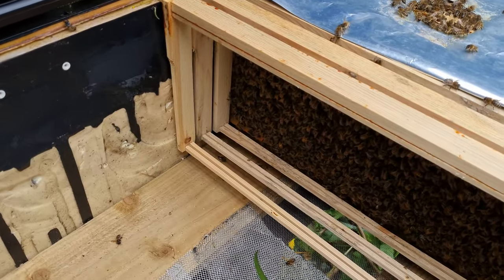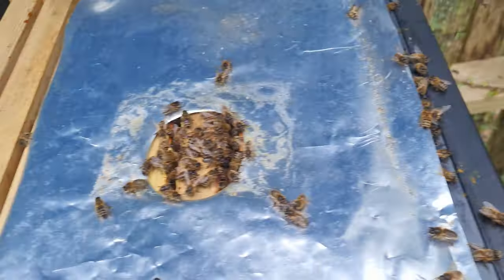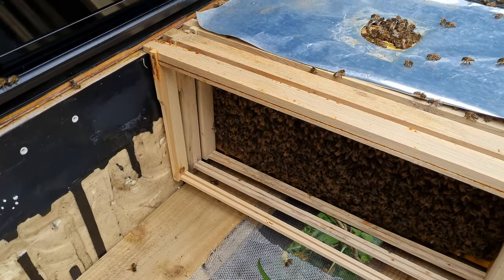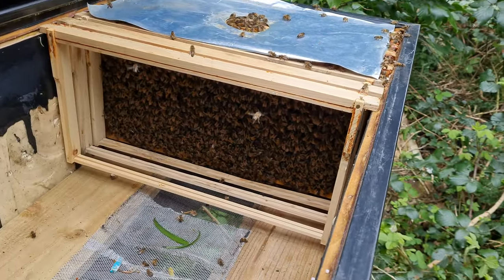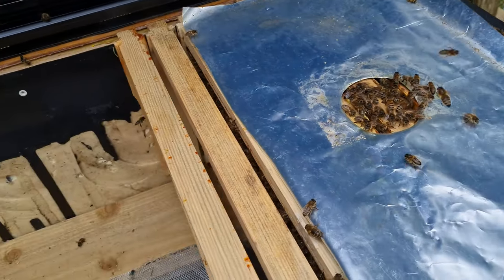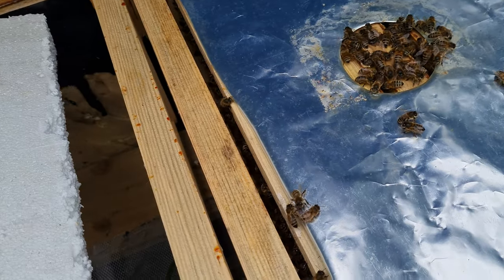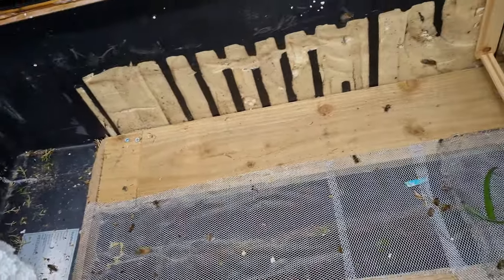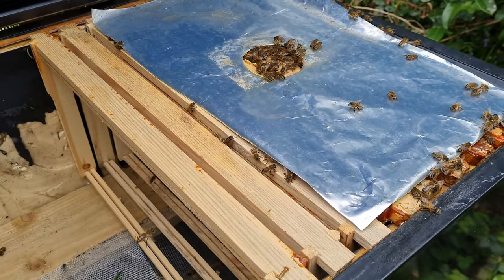HoneyBees in a fridge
Newly converted wine fridge into a beehive. Inspired by Steven Stubbs and his bees in fridges. check his channel out!

I will be adding perspex crownboards under the main lid to allow me to inspect part of the hive at a time.